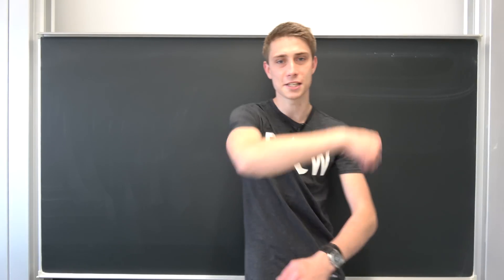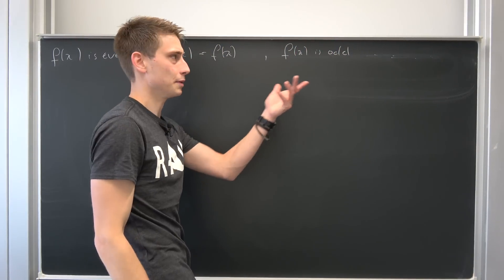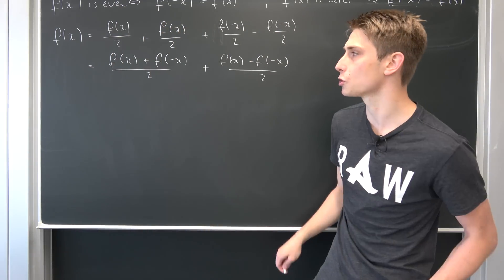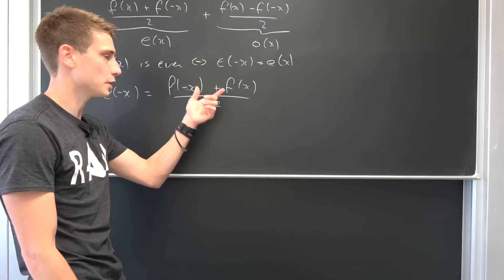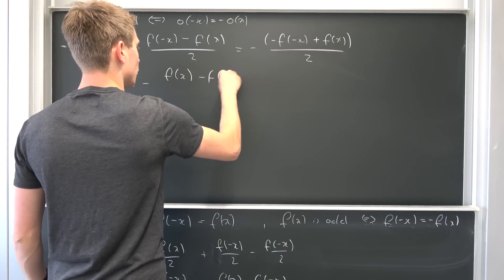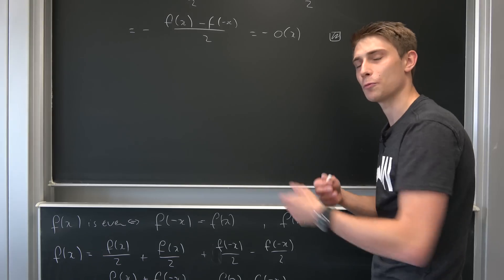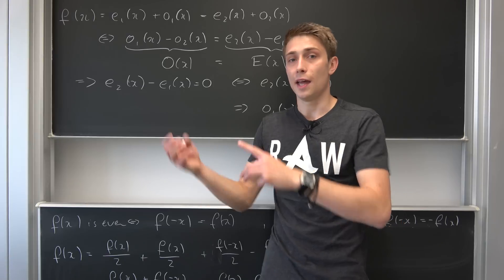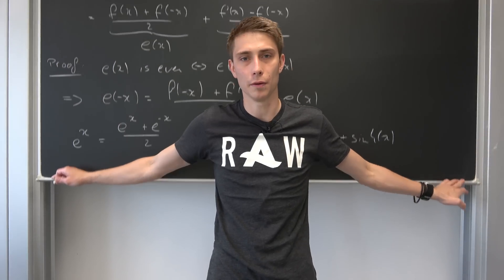Unique Decomposition of a Function into the sum of an odd and even function [ Papa Flammy's V2 ]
Let us proof  little statement today! It's quite an important identity so keep it in mind mah bois! :)